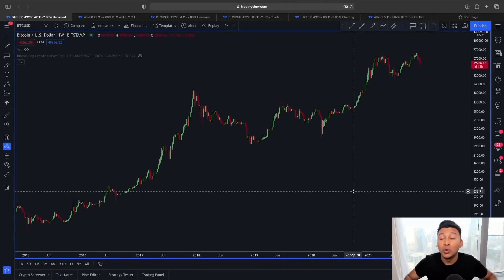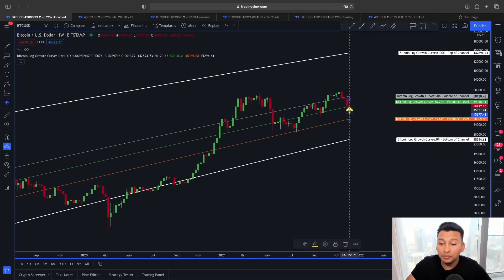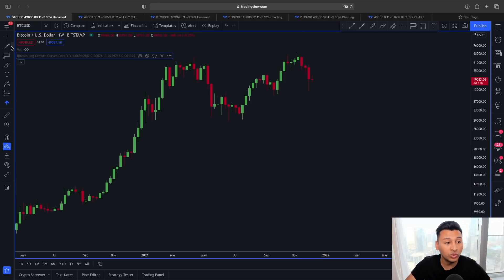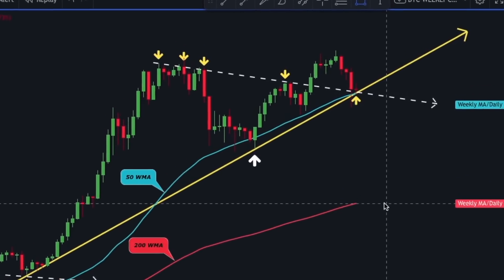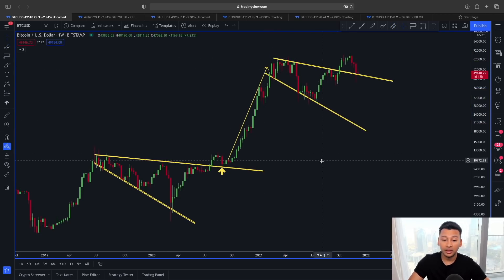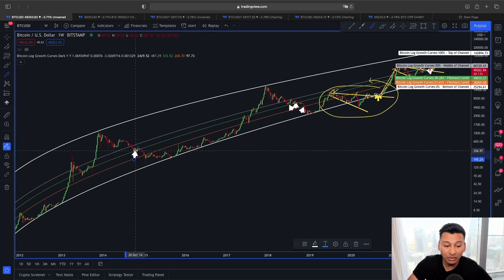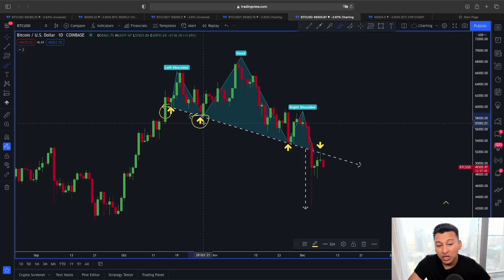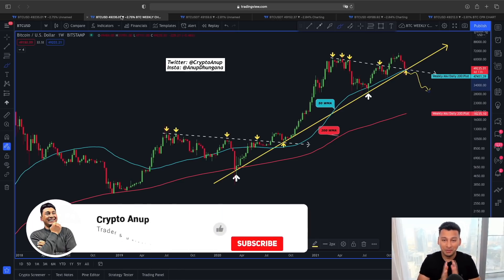BITCOIN BULL MARKET IS OVER IF THIS EXACT HAPPENS!!!!!!!!! [here's a good reason why!!!!!!!]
**FOLLOW CRYPTO ANUP GERMAN CHANNEL🇩🇪**

⏰ Time Stamps ⏰